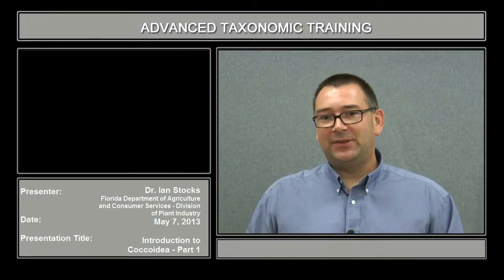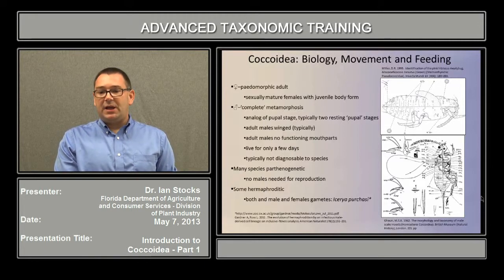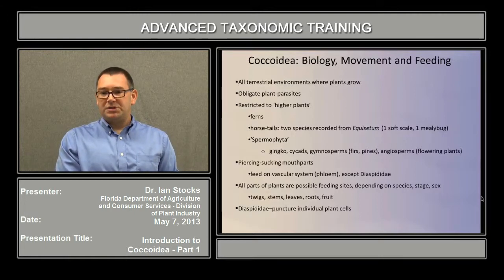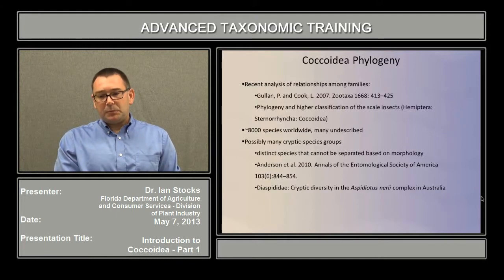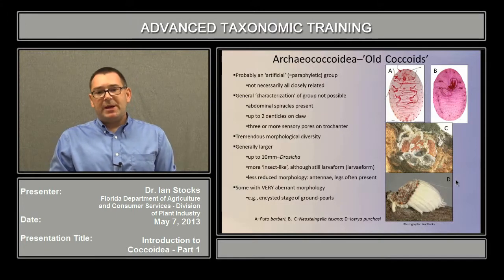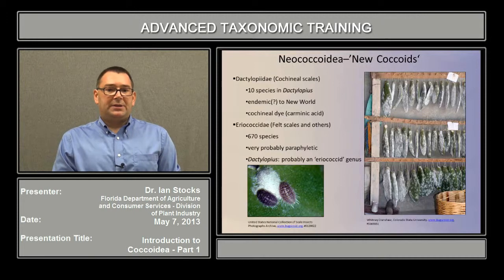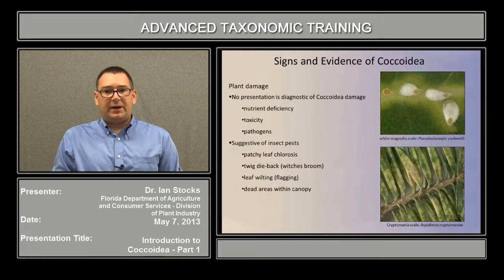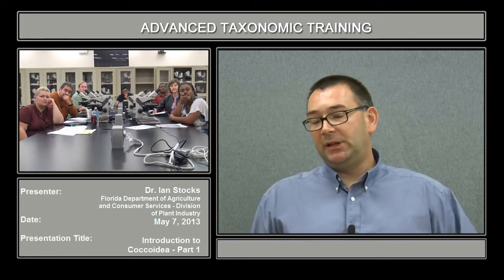Introduction to Coccoidea Part 1